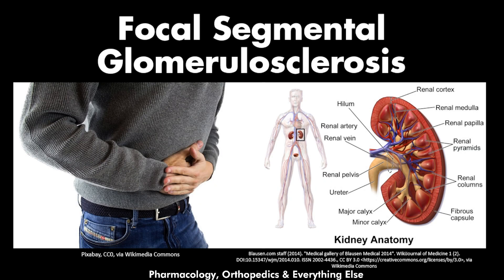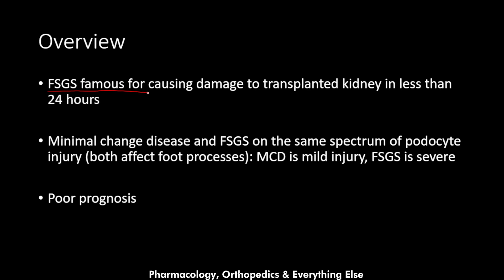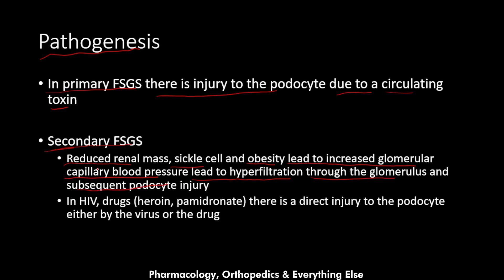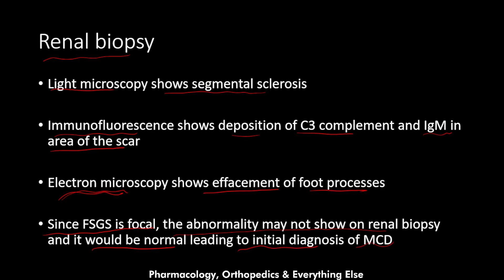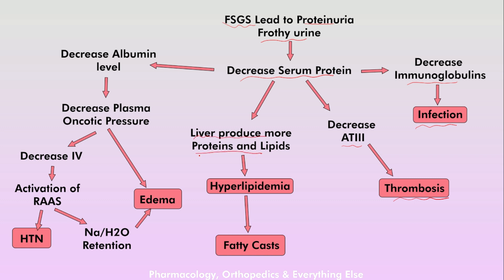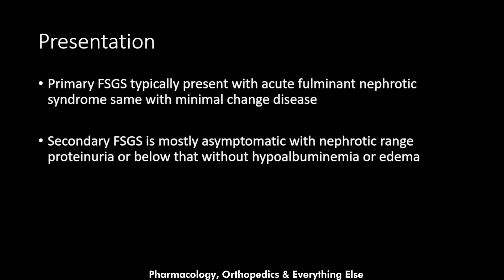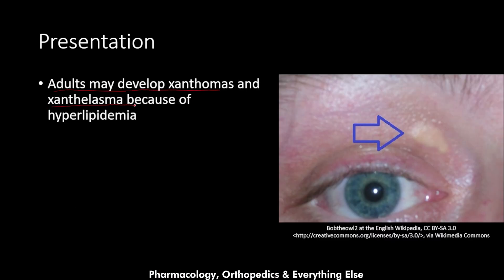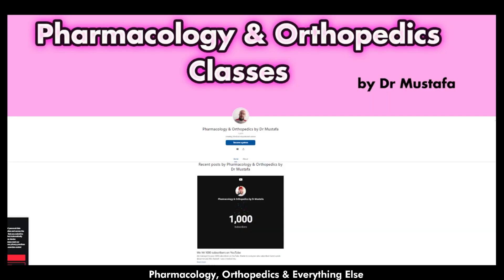Focal Segmental Glomerulosclerosis (FSGS): Pathophysiology, Signs & Symptoms, Diagnosis & Treatment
Welcome to our comprehensive exploration of Focal Segmental Glomerulosclerosis (FSGS), a complex kidney disorder that affects millions worldwide. In this video, we delve deep into the intricacies of FSGS, discussing its causes, pathogenesis, presentation, diagnosis, and the latest treatment options. Whether you're a medical professional, a patient, or simply curious about renal health, this video will provide you with valuable insights into this challenging condition.

* Thumbnail picture credit (RIGHT PIC): Blausen.com staff (2014). "Medical gallery of Blausen Medical 2014". WikiJournal of Medicine 1 (2).

Video Chapters
0:00 Introduction
0:27 Terminology
1:19 Overview
2:57 Etiology
3:32 Pathogenesis
5:30 Renal biopsy
7:59 Pathophysiology
11:27 Presentation
13:21 Diagnosis
14:42 Treatment
16:00 Complications